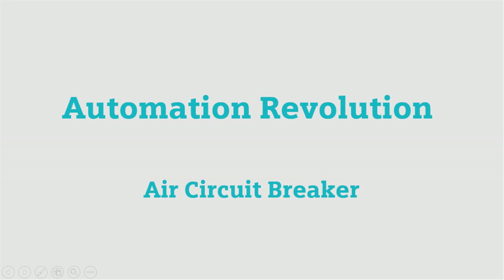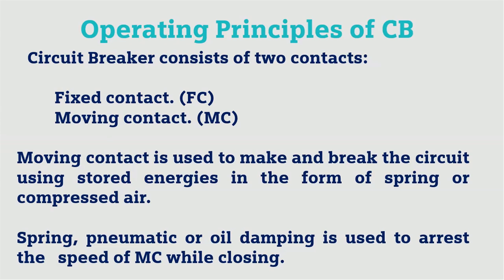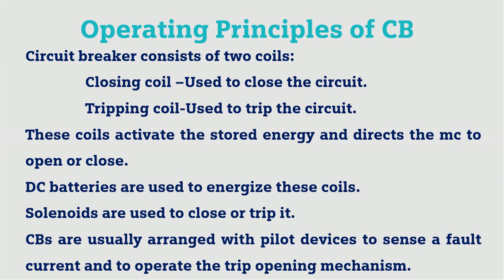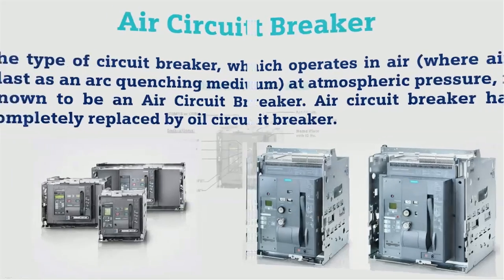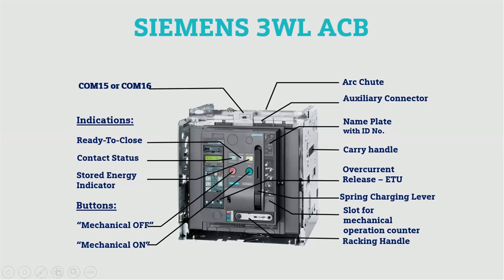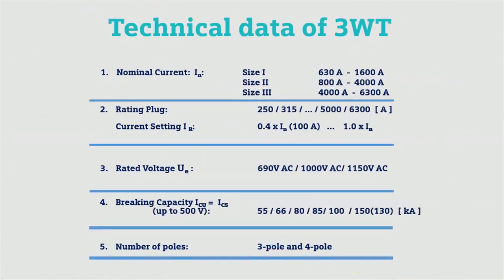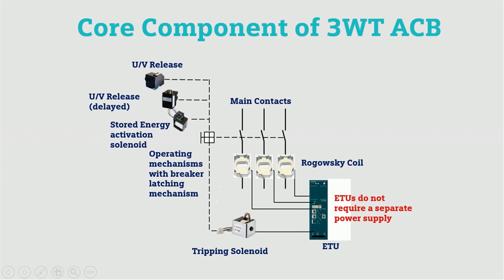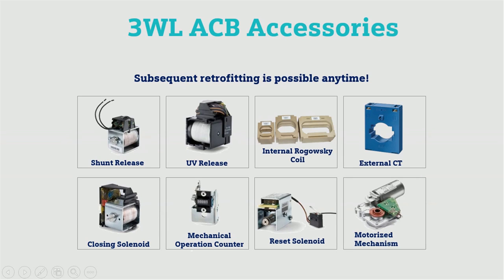What is Air Circuit Breaker (ACB) in Electrical ?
Basics of circuit breaker, Types of circuit breakers and operating principle of circuit breakers explained with Siemens ACB 3WT model.